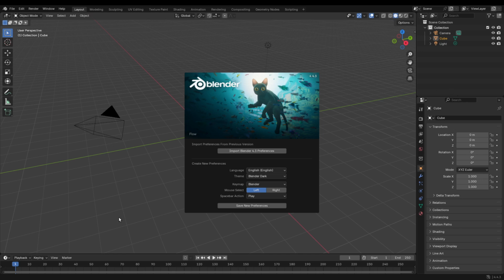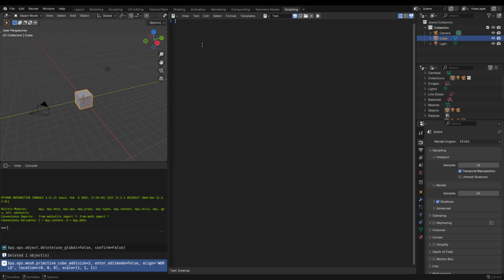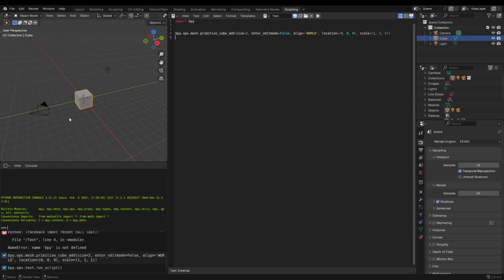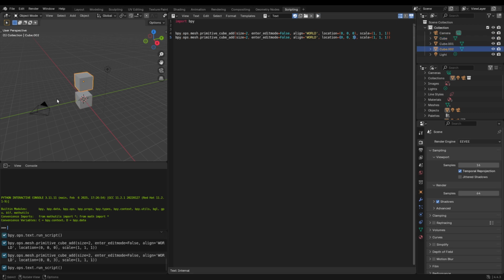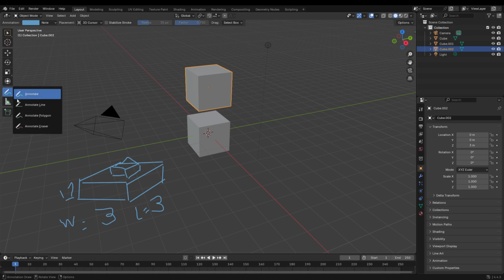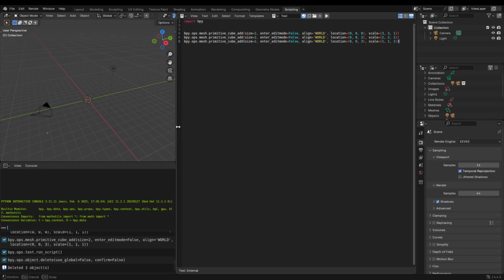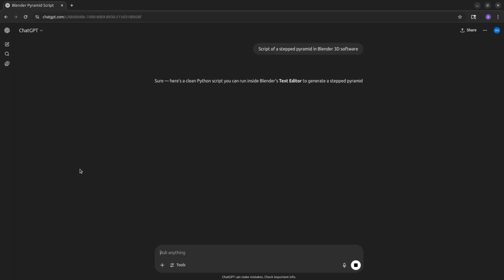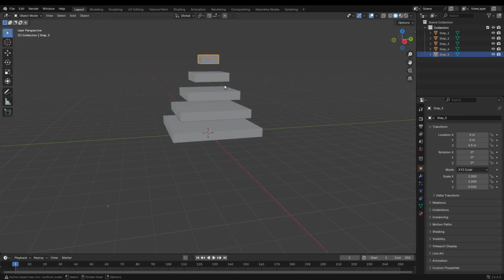Build a pyramid in Blender 3D with scripting and AI.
In this video, we get started with scripting in Blender 3D software and make use of chatGpt to compare with the AI generated results.